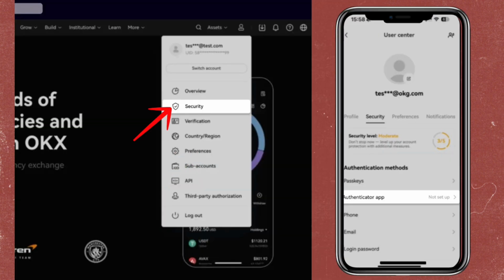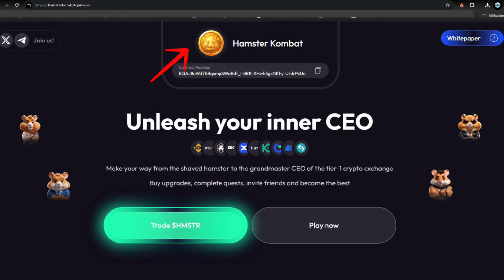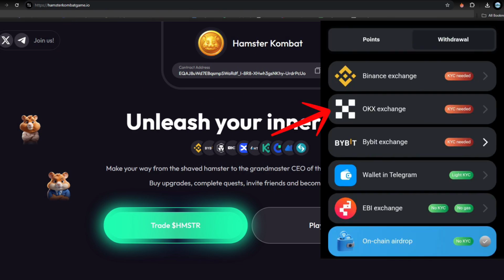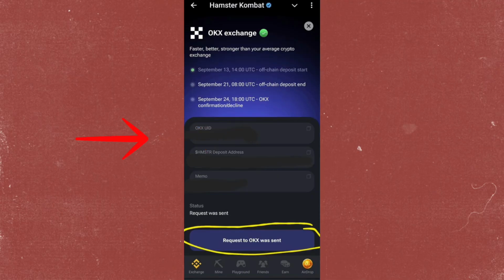How To Withdraw And Connect Hamster Kombat To OKX Wallet (2026) | Link Hamster To OKX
Learn how to WITHDRAW and CONNECT HAMSTER KOMBAT to OKX WALLET. In this video, I'll guide you through a SIMPLE step-by-step process to seamlessly link your accounts!

Timestamp: 00:00 Intro 00:09 Withdraw and Connect HAMSTER KOMBAT to OKX WALLET
HamsterKombat OKX CryptoTips 🚨 CLAIM YOUR FREE TRANSFER UP TO $600 NOW! 🚨